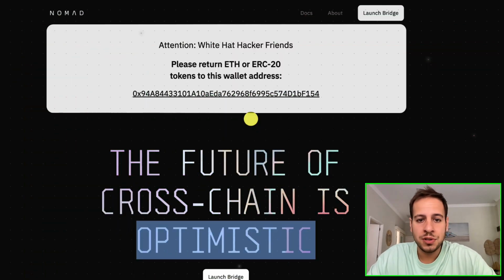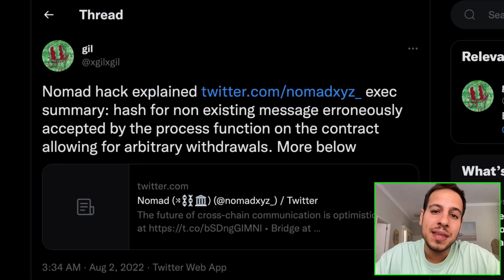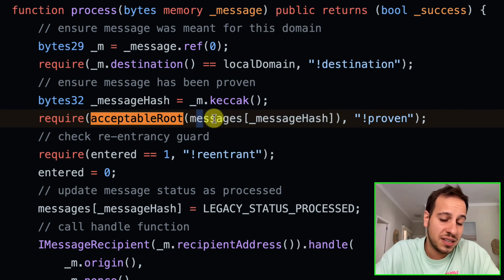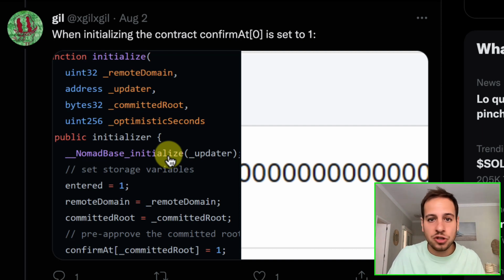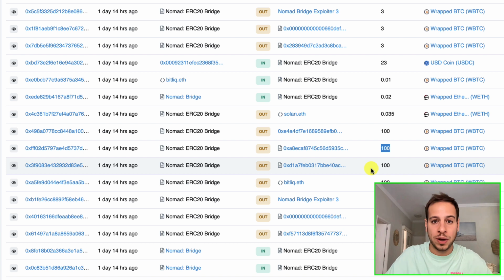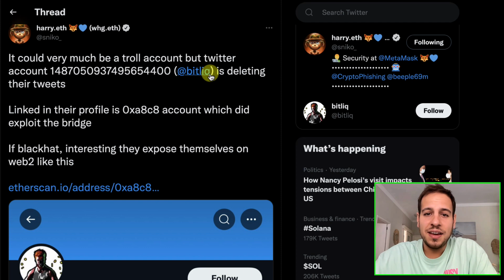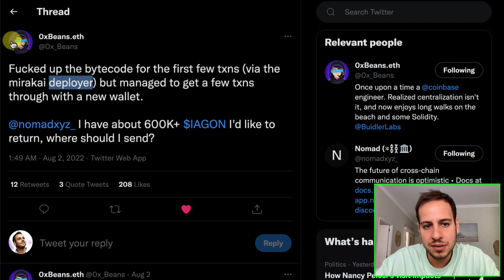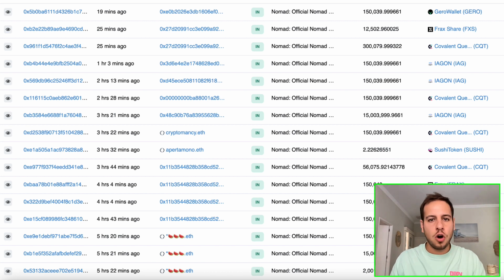Nomad Bridge $190M Drained - Biggest Decentralized Hack - DEFI Hacks Explained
Hey guys!

Unfortunately, this is another episode in our "Defi Hacks Explained" series.

This week the Nomad bridge Ethereum smart contract was exploited and $190M (In form of ETH and ERC20 tokens) was stolen by 41 different actors.

In today's video we will learn:
* What Is Nomad Bridge
* The fact that Known Brands back up the project, doesn't mean that it's immune to hacks.
* The nomad bridge vulnerability and exploitation will be explained in-depth
* We would examine if a smart contract auditing would help in that case.
* We will take a look at the exploited Nomad Bridge smart contract and the malicious transactions
* Shoutout to some Web3 White Hat Hackers that decided to return funds to the Nomad Bridge Rescue Wallet.

It's gonna be super interesting and I'm super excited - let's go!

BUSD Tip Jar:
0xFf3d275BB50bB677Ea1f117730B68Cf42651a60f

Timestamps:
00:00 Intro
01:40 What Is Nomad Bridge
02:35 Known Brands Doesn't Mean Secured
03:50 Nomad Bridge Vulnerability Explained
07:30 Would Smart Contract Auditing Help?
08:40 Nomad Bridge Contract
10:30 Decentralized Hack
12:20 Web3 White Hat Hackers
16:00 Outro And Summary

Johnny Time